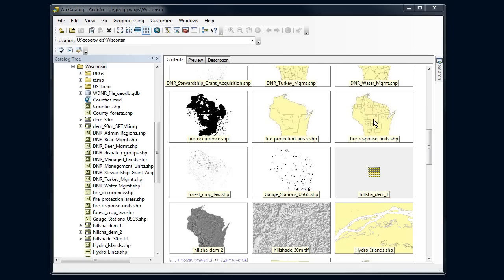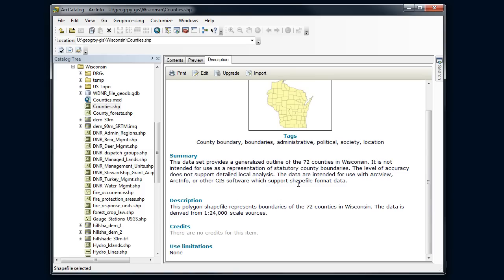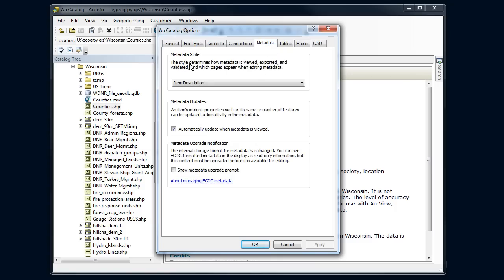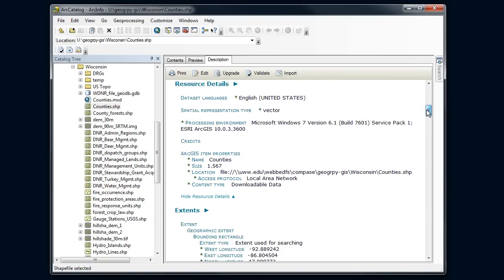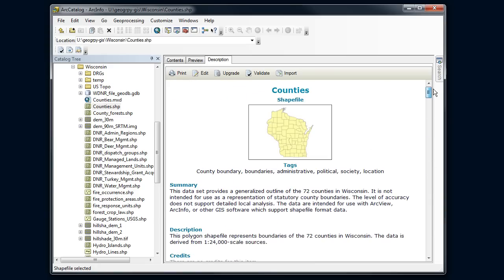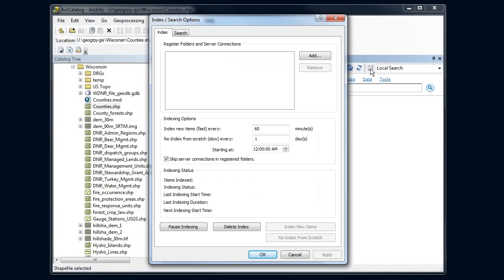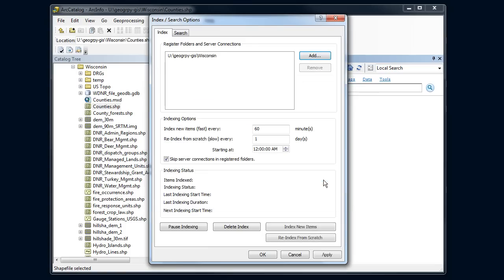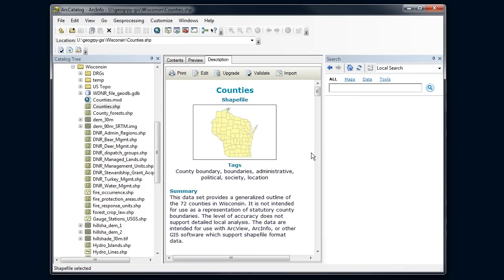ArcCatalog - Metadata and search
Using ArcCatalog to view and search metadata